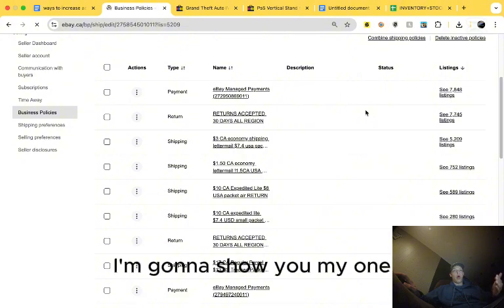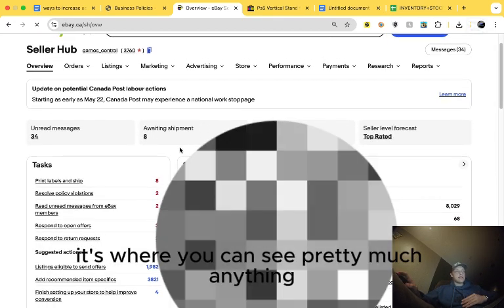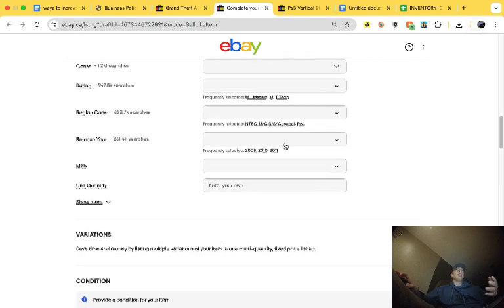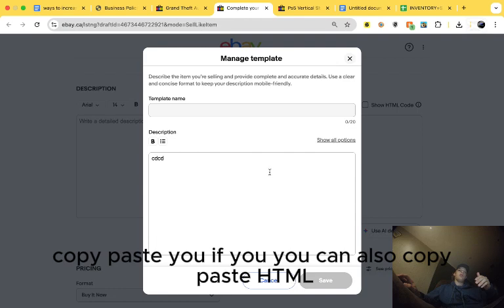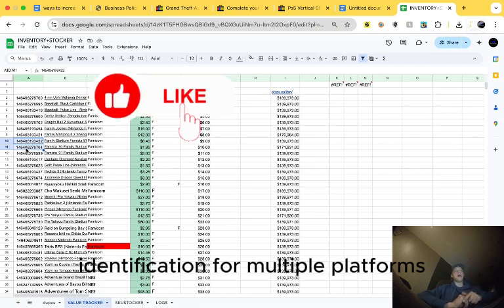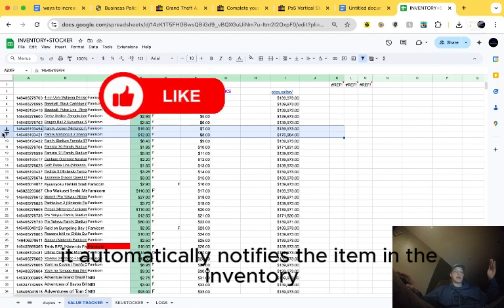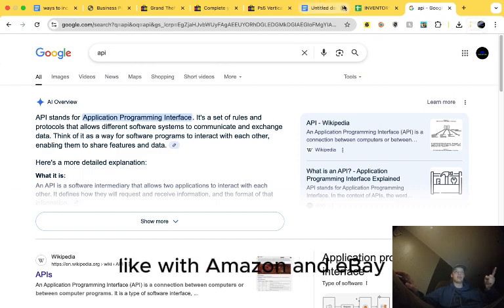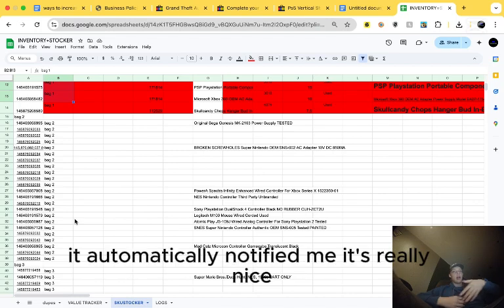5 Ways To Accelerate Or Improve Your Ebay Store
Community is key to knowledge